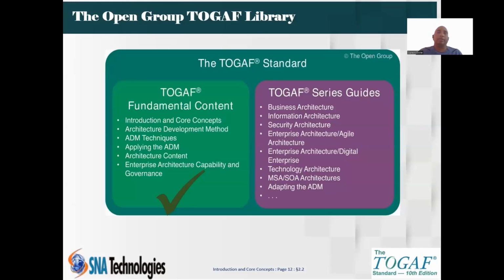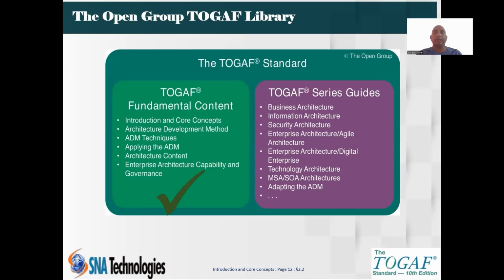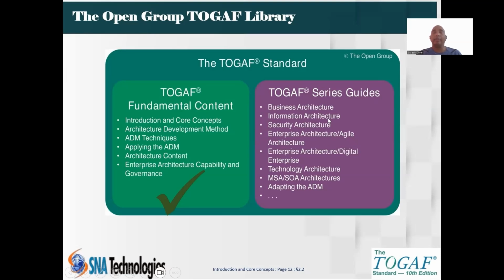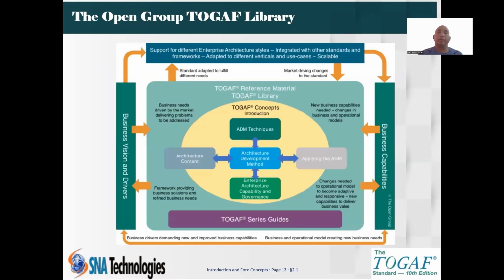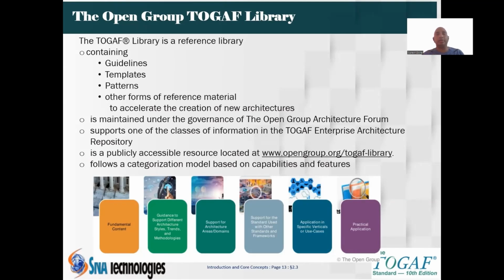Introduction to The Open Group Architecture Framework | Sensei Learning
This is an introductory class for The Open Group Architecture Framework